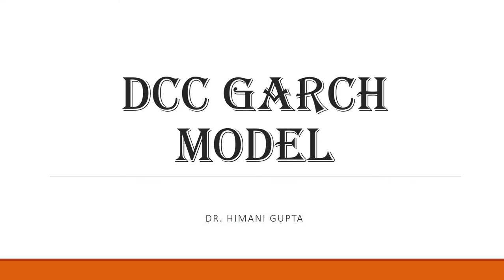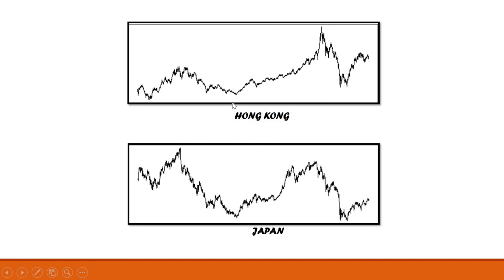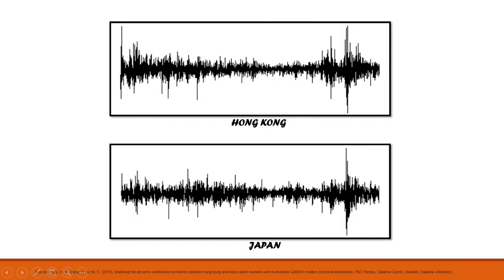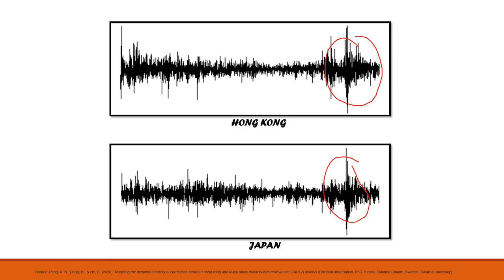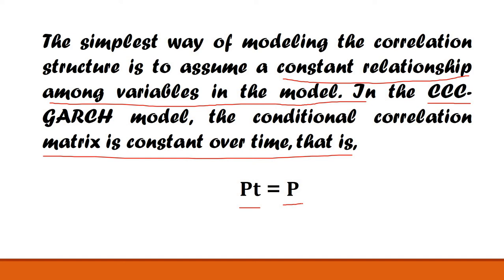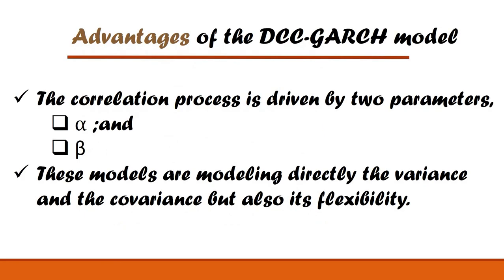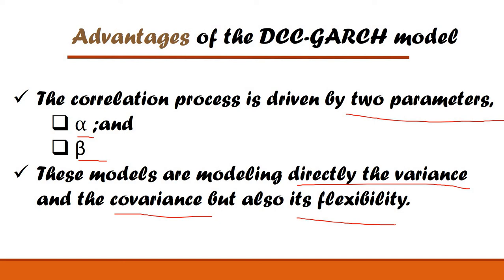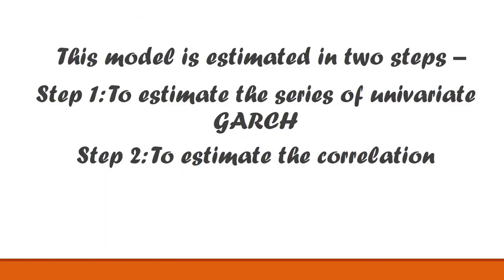MG#2 Introduction to DCC GARCH Model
DCC GARCH Model is explained with the help of an example.
To access the data file, please check the description box of the following video

In today’s era, it is difficult for both academia and industry to avoid the term ’research’. Due to the persistent efforts of researchers, we are experiencing a giant leap in this century. The recent technological advances have increased a teacher’s responsibility in getting trained in specific tools for analyzing the data. This program has been designed to provide clear guidelines on how to undertake research as well as highlight the realities of undertaking research, including more common pitfalls. Looking at these requirements of research, Data Miners has planned to organize this Online Faculty Development Program on Time Series and Panel Data Analysis using R Studio, STATA, and E Views.

Workshop from 1st September 2023 to 10th September 2023.

Fees: Indians INR. 1099; Foreigners USD 40

Individual and Group classes are also conducted.

All those who are interested please fill out the form, and we will contact you ASAP. The payment link will be shared with those who will fill out the form and are interested.
The link of the form is

edataminers